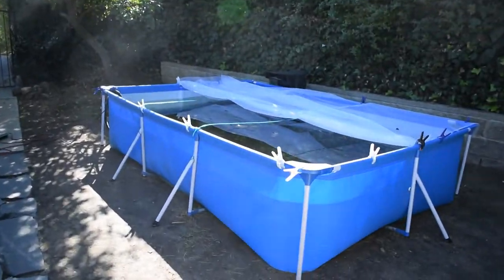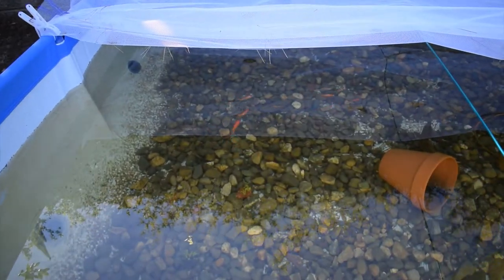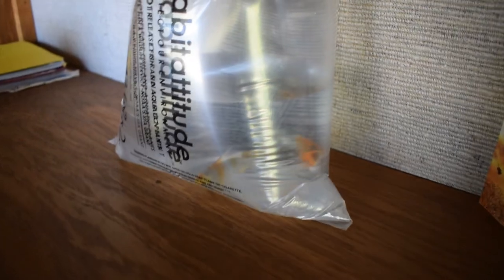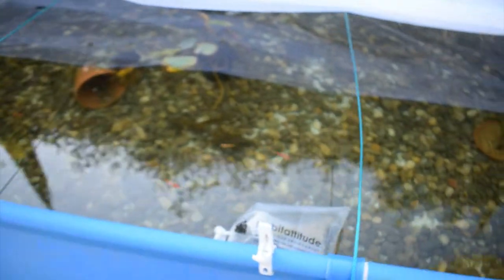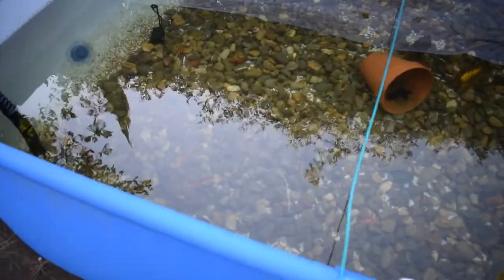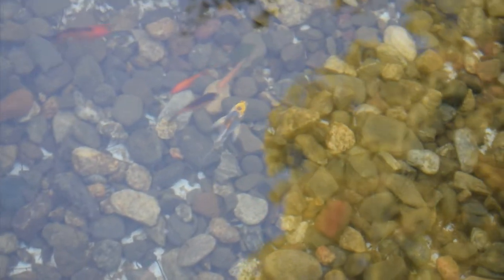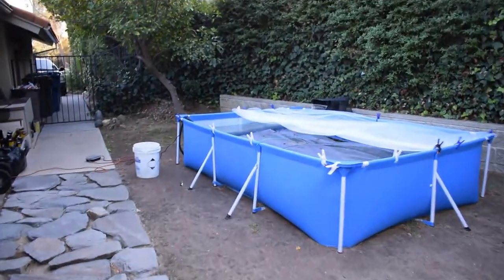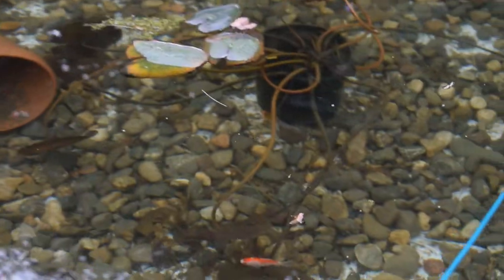Unbagging NEW Butterfly Koi fish! For the POOL POND!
Hey guys! Here's a video of me getting two new Butterfly Koi for my Pool Pond! Enjoy!

Here is the link to buy this pool

Check out my cover of All Girls Are The Same by Juice Wrld. Let me know what you think please!